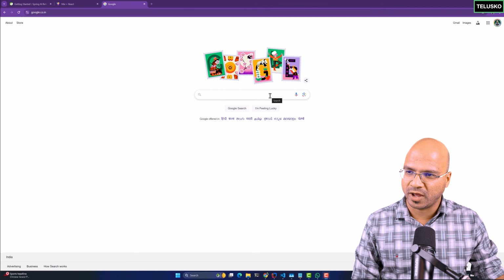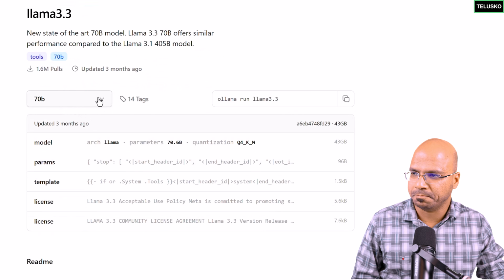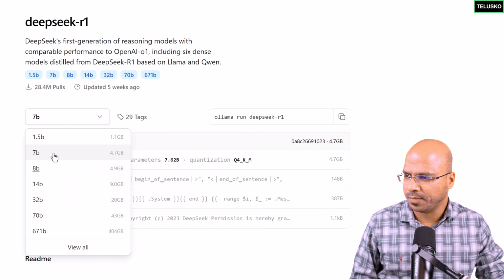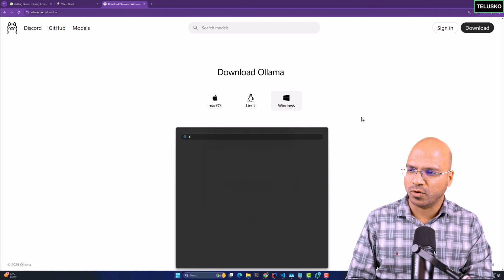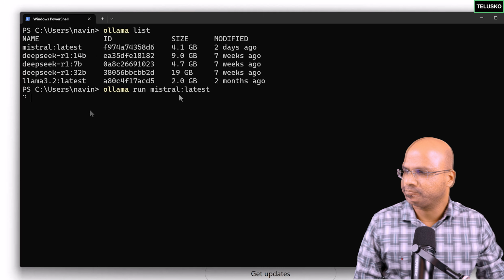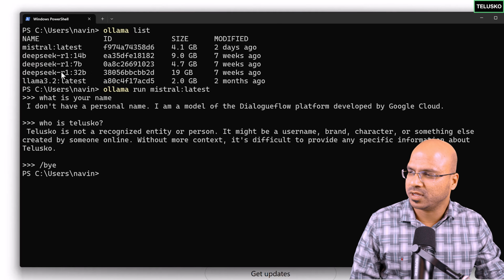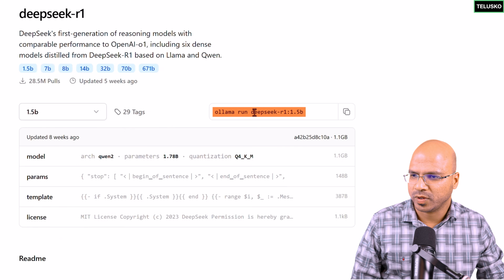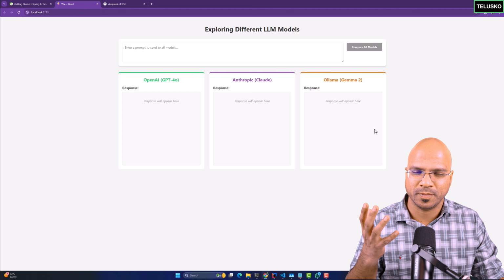#3 Spring AI | Ollama Setup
Setup Ollama for running llm models locally.